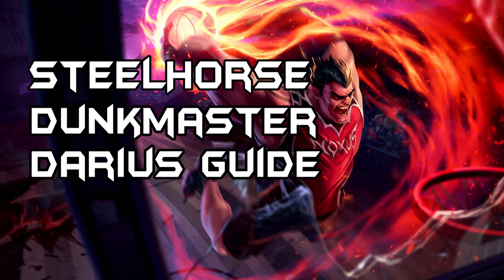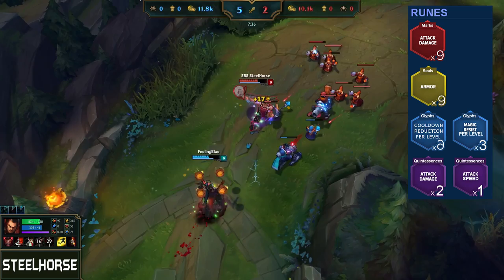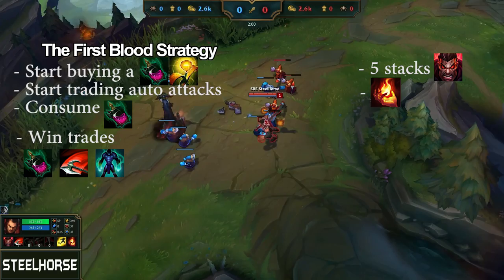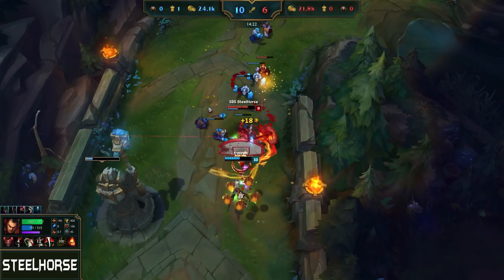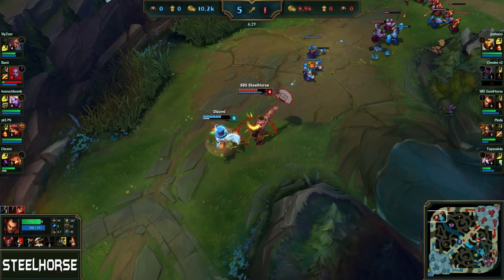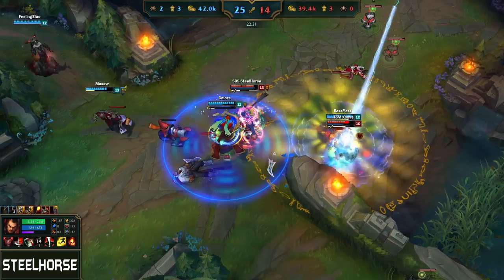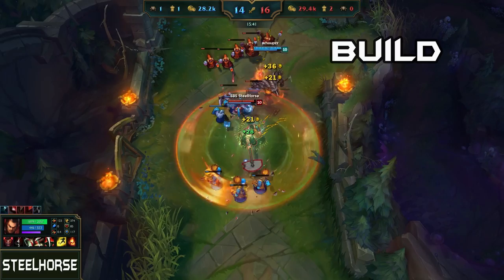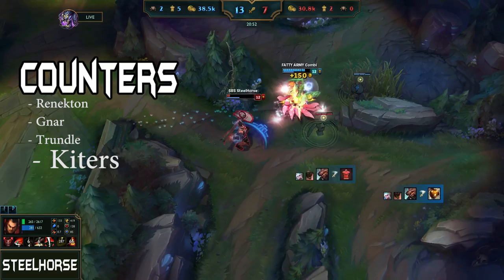How to become a Dunkmaster! Detailed Darius Guide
Dunkmaster Darius Guide including:
Runes, Masteries, First Blood Strategy, Skills & passive, level 6, team fights counters and more.

Max E before W! (wrong in video)

All the clips used are from my ranked games against Diamond and Master players.

► Annotations
0:00 Start
0:30 Intro
1:02 Passive
1:26 Q
2:12 Runes
2:35 Masteries
3:05 Summoner Spells
3:15 First Blood Strategy
5:45 W
6:24 E
6:42 R
7:15 level 6
8:32 Team figts
11:33 Build
12:21 Skill order Max E before W! (wrong in video)
12:44 Counters

►Songs
0:52

13:17

All the videomaterial used is following the RIOT GAMES VIDEO CREATION & USE POLICY